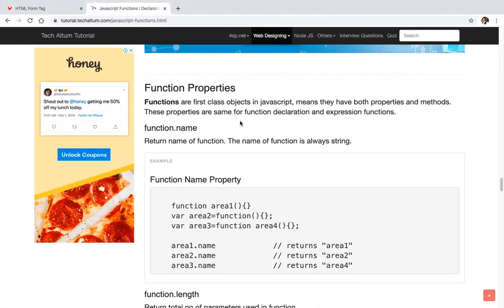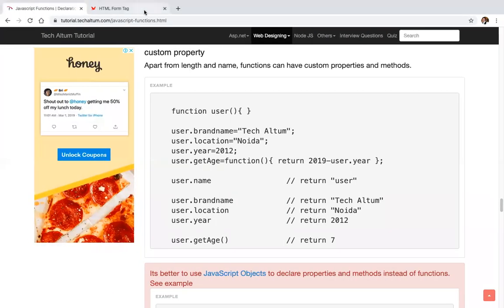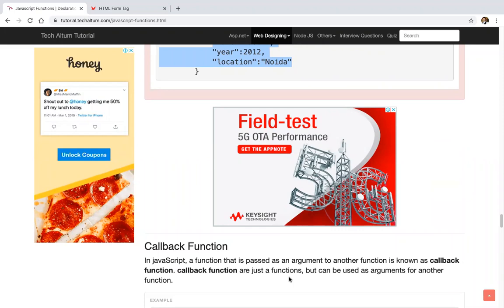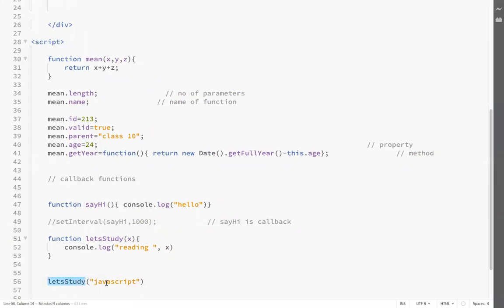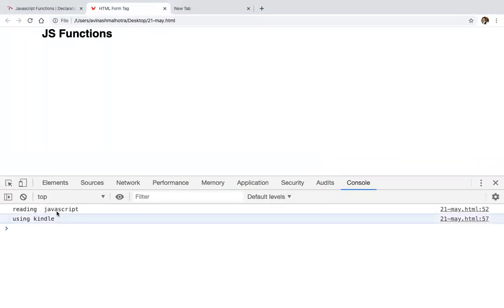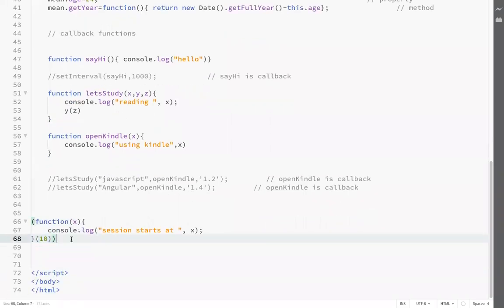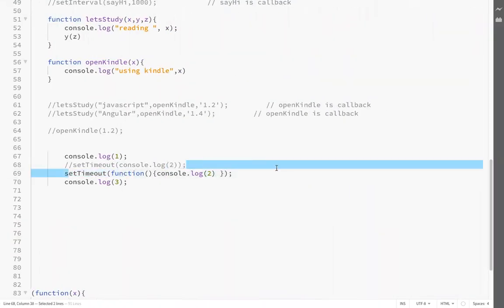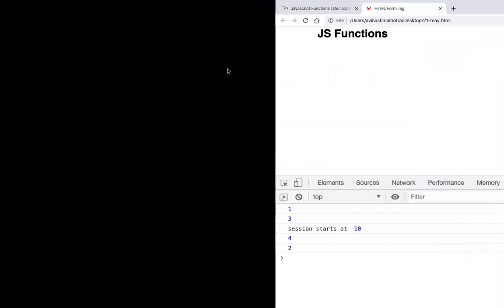JavaScript Functions property and method | Callback functions